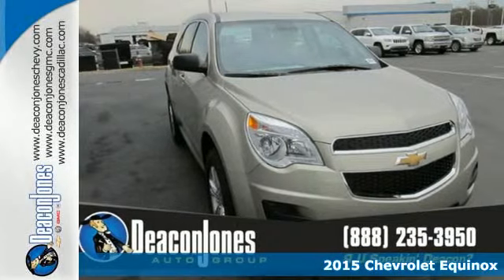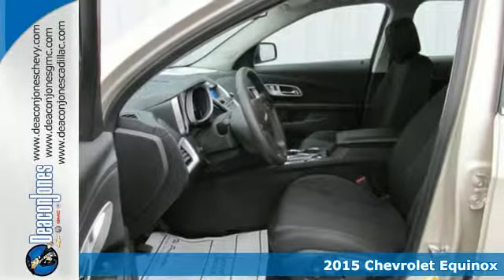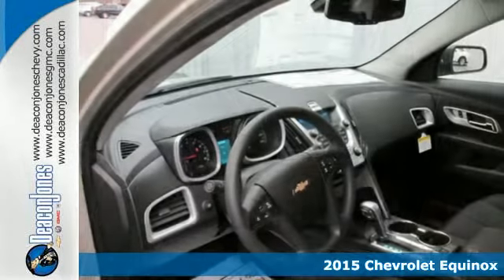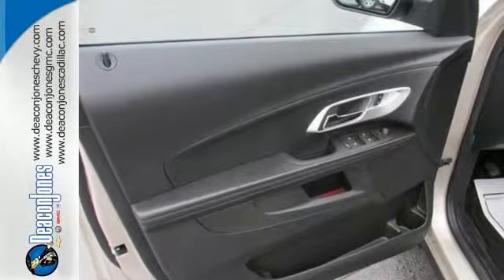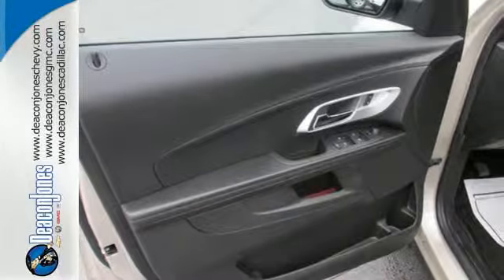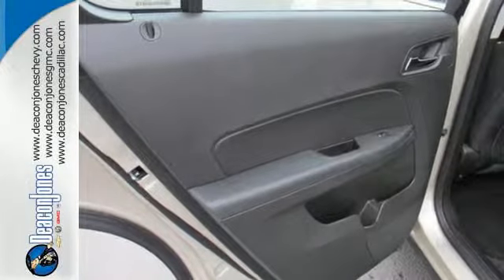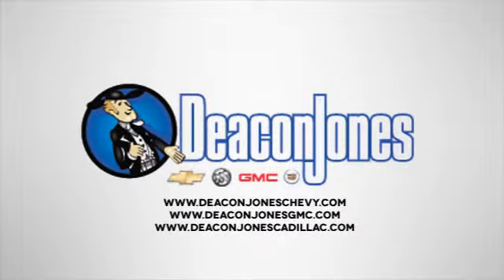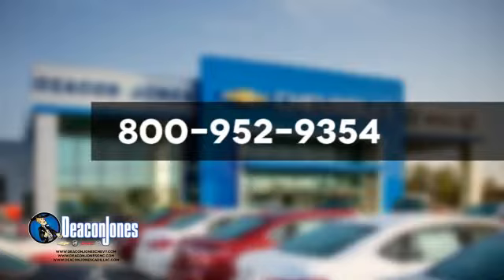2015 Chevrolet Equinox Smithfield NC Selma, NC #150529 SOLD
Year: 2015
Make: Chevrolet
Model: Equinox
Trim: FWD 4dr LS
Engine: 2.4L 4 Cylinder Engine
Transmission: AUTOMATIC
Color: CHAMPAGNE SILVER METALLIC
Interior: JET BLACK
Stock #: 150529
VIN: 2GNALAEK2F1134718
EPA 32 MPG Hwy/22 MPG City! LS trim, CHAMPAGNE SILVER METALLIC exterior and JET BLACK interior. CD Player, Onboard Communications System, iPod/MP3 Input, TRANSMISSION, 6-SPEED AUTOMATIC WITH.. Aluminum Wheels, Satellite Radio CLICK ME! KEY FEATURES INCLUDE: Satellite Radio, iPod/MP3 Input, CD Player, Onboard Communications System, Aluminum Wheels MP3 Player, Keyless Entry, Child Safety Locks, Steering Wheel Controls, Electronic Stability Control. OPTION PACKAGES: TRANSMISSION, 6-SPEED AUTOMATIC WITH OVERDRIVE (STD), ENGINE, 2.4L DOHC 4-CYLINDER SIDI (SPARK IGNITION DIRECT INJECTION) with VVT (Variable Valve Timing) (182 hp [135.7 kW] @ 6700 rpm, 172 lb-ft [232.2 N-m] @ 4900 rpm) (STD). LS with CHAMPAGNE SILVER METALLIC exterior and JET BLACK interior features a 4 Cylinder Engine with 182 HP at 6700 RPM*. EXPERTS CONCLUDE: Great Gas Mileage: 32 MPG Hwy. WHY BUY FROM US: Choose from thousands of preowned vehicles at Deacon Jones. Deacon Jones opened his first used car lot in 1974 in Princeton, NC and has offered quality preowned vehicles to Johnston and surrounding counties for 34 years. Find domestics and imports- something to fit everyone's budget. Financial Hardships? Give Deacon Jones the opportunity to help you reestablish your credit. We look forward to assisting you with your next vehicle purchase. Eastern N.C.'s Largest Volume Dealer. Horsepower calculations based on trim engine configuration. Fuel economy calculations based on original manufacturer data for trim engine configuration. Please confirm the accuracy of the included equipment by calling us prior to purchase.

Address:
1115 North Bright Leaf Blvd